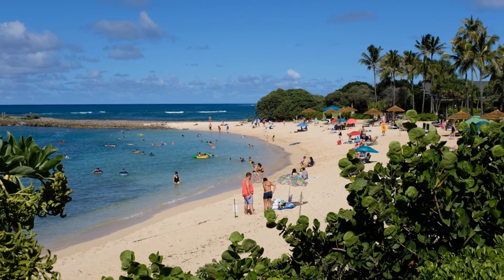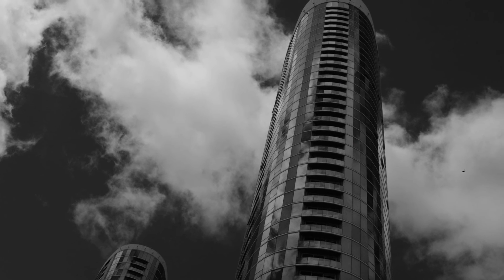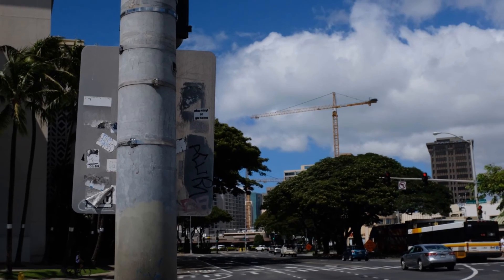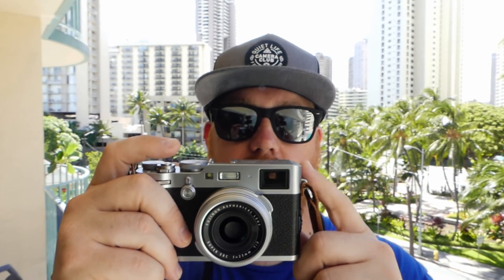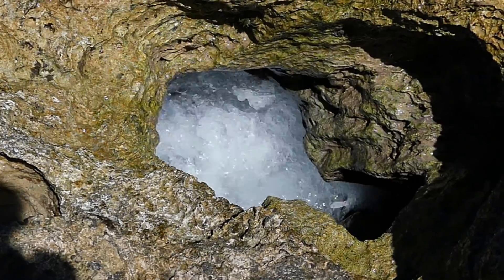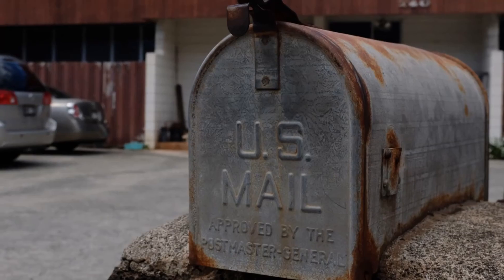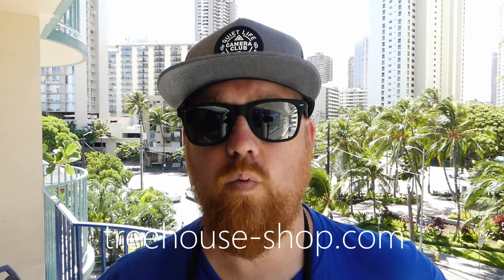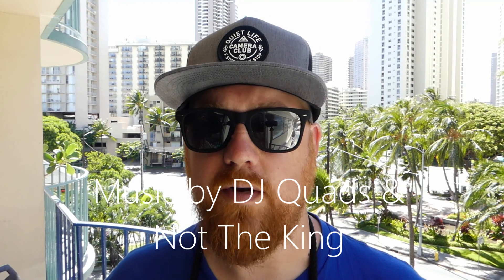Fujifilm X100F in Honolulu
The Fujifilm X100F is a gorgeous camera. Does its performance match its good looks? I took one to Honolulu to find out!